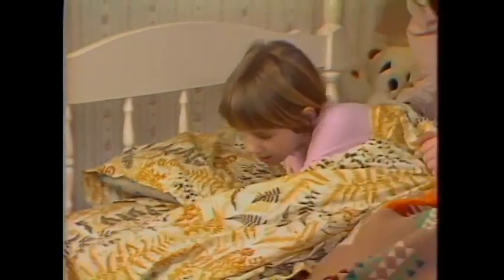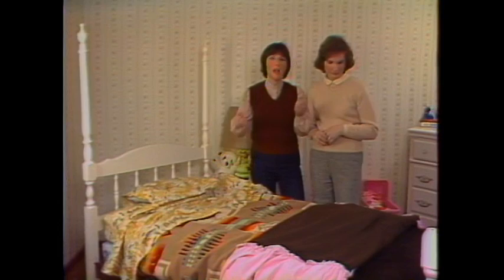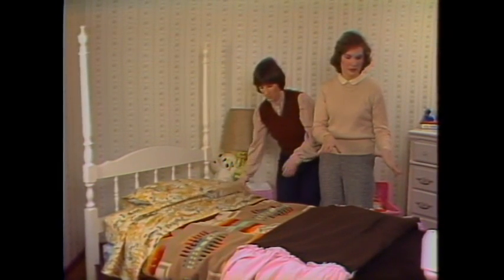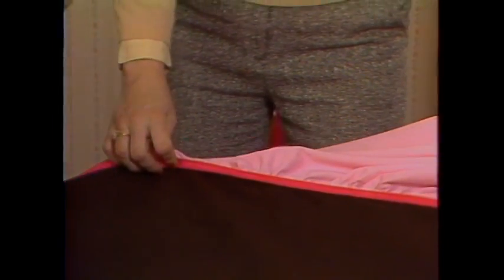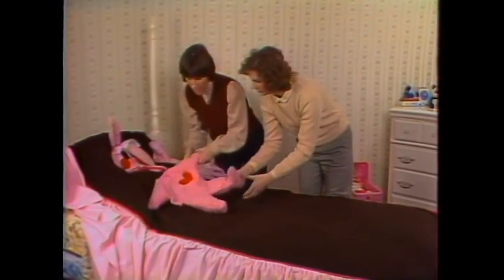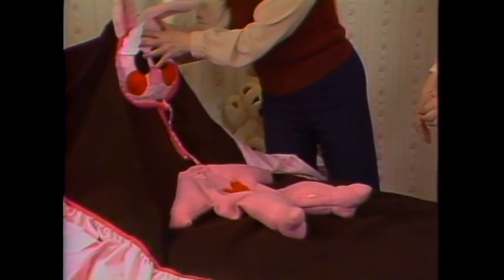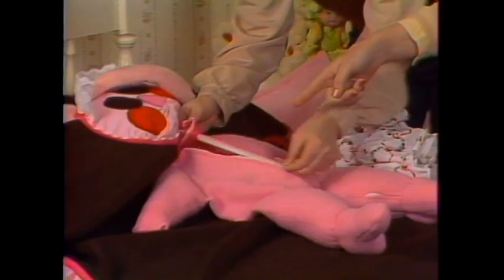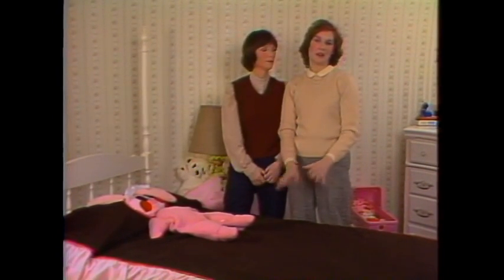SHE Reform School: A simple child's bedspread (1:53)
In this SHE Reform School video Peggy and I show you how to make it easy for your child to make his bed with this simple to make bedspread.